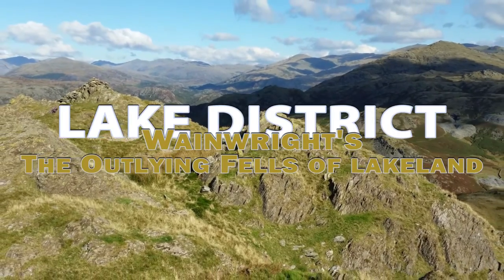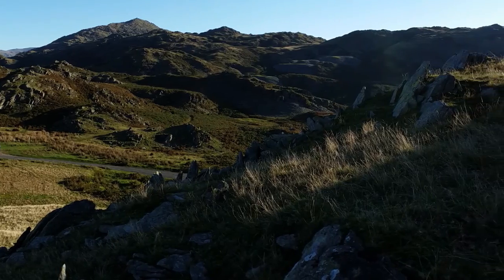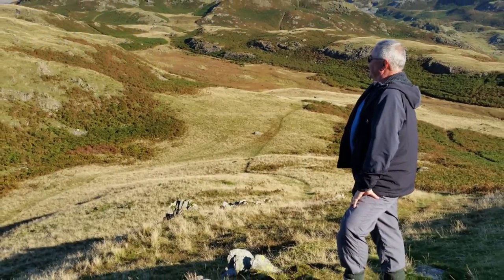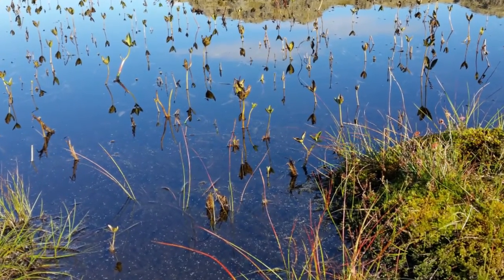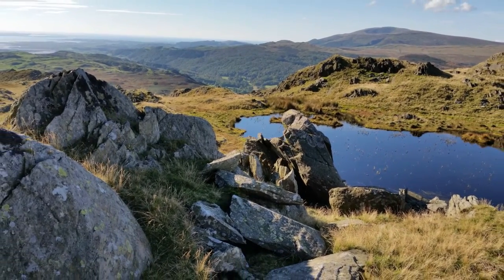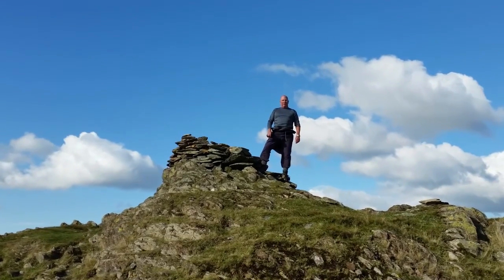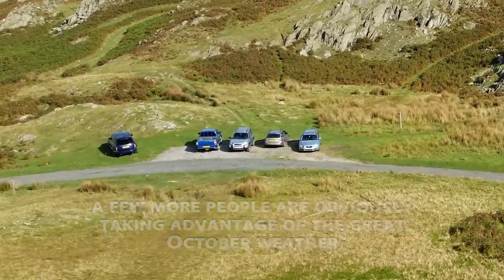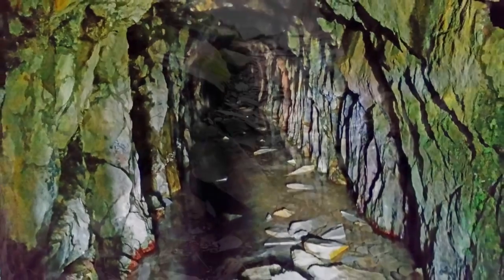Lake District - The Outlying Fells - The Dunnerdale Fells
It is October 2015 and this film starts with the words 'Life goes on...' which refers to the fact that we have recently finished covering the exploits of 75 year old David Galloway and his 8 year, 214 Wainwright Challenge back in April of this year. It felt a bit strange getting back out in the fells without him I have to say.

Anyway here Fat Boys Christopher Blake and myself start on documenting all the Outlying Fells of Lakeland by the legendary author Alfred Wainwright. Some of the fells are a little obscure and there are differences of opinion as to how many there are, so we are going to do the maximum we see noted. here we start with the Dunnerdale Fells, Stickle Pike, Great Stickle, and Tarn Hill. We also take a quick look at some old Slate mine workings.

Hope you enjoy these series of video's, from what we have seen so far there are some real gems to be admired.

Music is by Gandalf with 'Blossoms falling like Snow' then 7and5 with 'Crossroads'.

Thanks for viewing as always
Best Regards
Graham Saunders